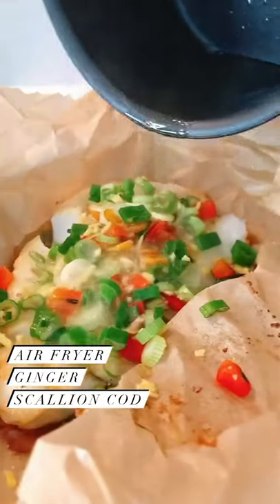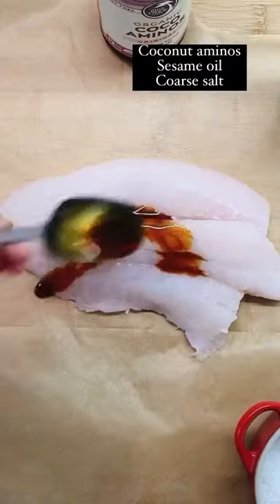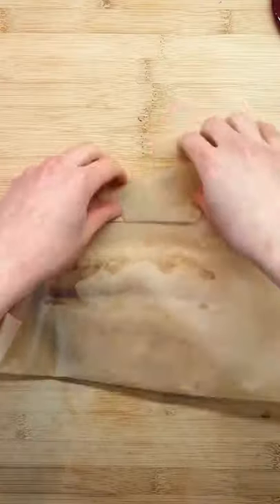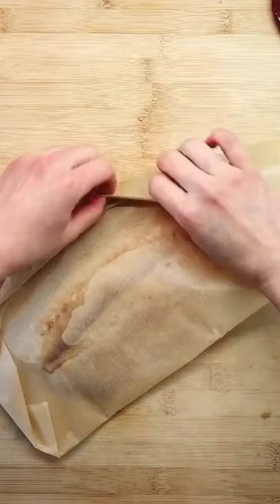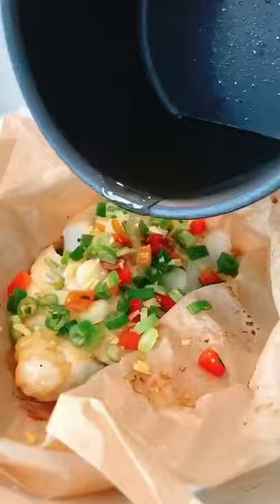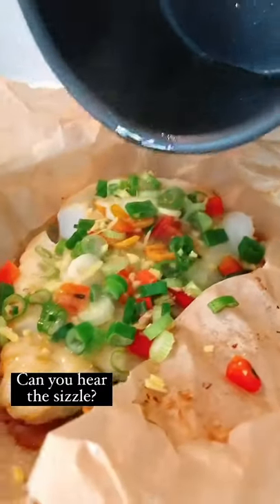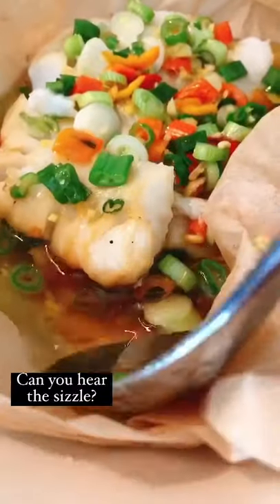Can you “steam” food in air fryer?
I’m bossed with this air fried dish - Chinese Ginger Scallion Cod- made in air fryer or oven! If you are new here, welcome! I Heart Umami shares Asian-inspired paleo, low carb, and/or Whole30 dishes. All of my recipes are also gluten-free and soy-free. You can find this dish, plus meal planning tips on my website (IHeartUmami.com)